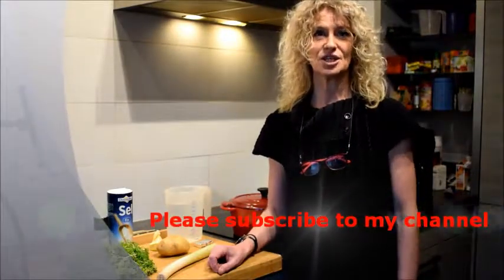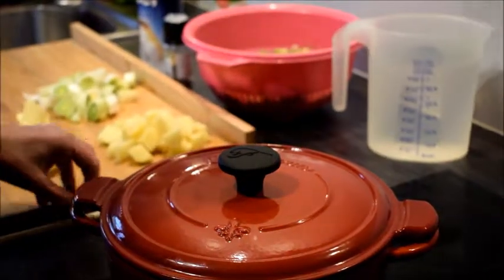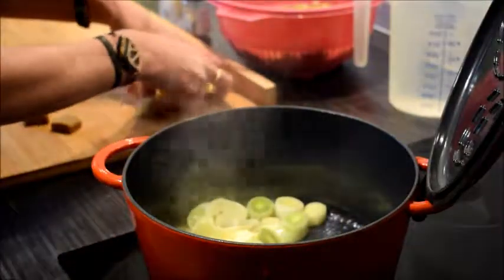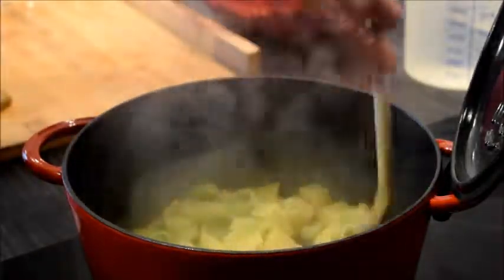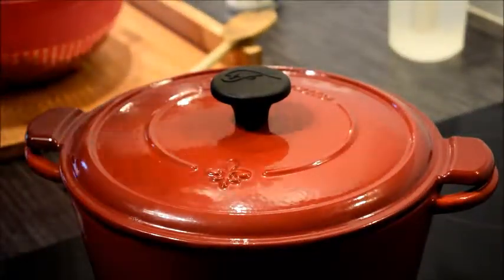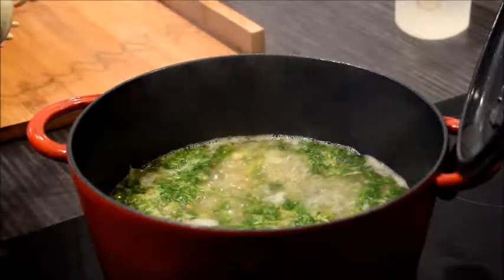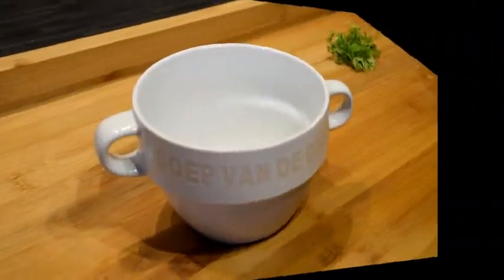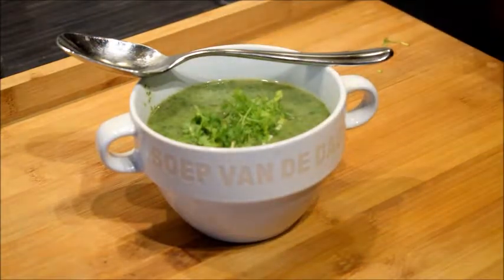Chervil soup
Fresh chervil mixed soup kervelsoep